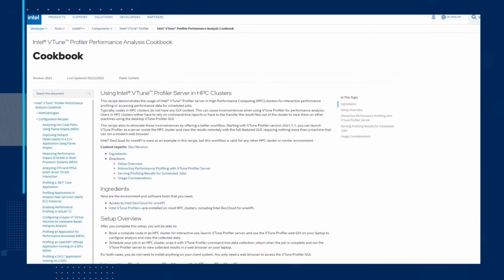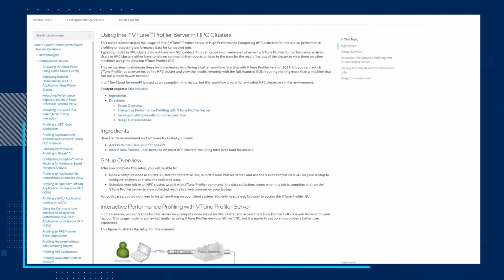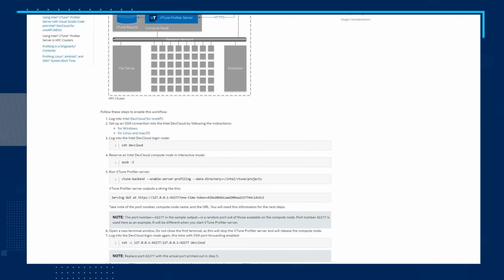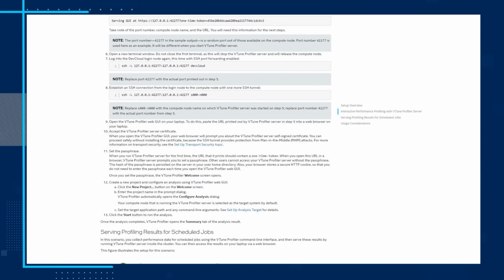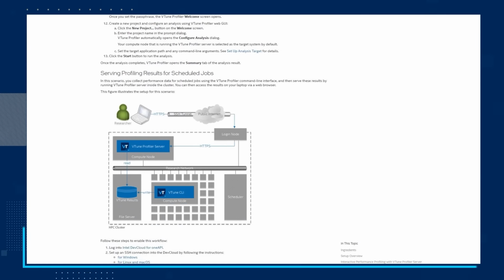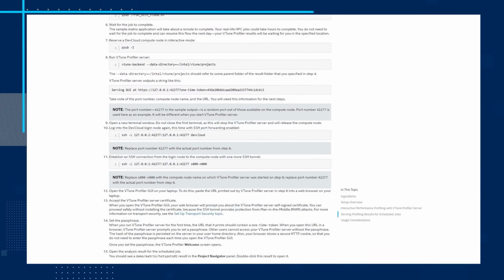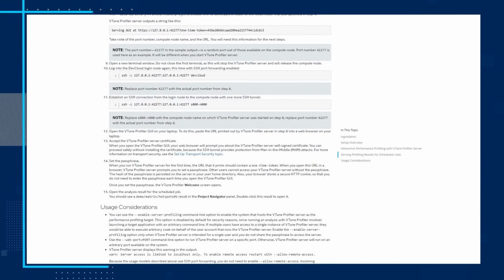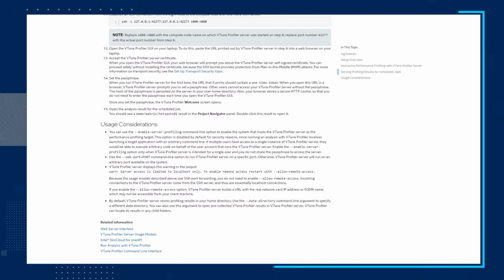May 2022 | oneAPI Dev News | Intel Software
A new episode of oneAPI Dev News is out over on the Intel Software YouTube channel! Get a quick peek at a conversation with 30+ year veteran of tech and current director of technology initiatives at Intel, Jim Papas. A deep dive Intel VTune Profiler Performance Analysis Cookbook. A podcast about how AI is making significant changes to gaming. AND a video that focuses on how you can get up to a 1.77x boost for PyTorch AI Workloads.

Finding Magic in Industry Initiatives: A Conversation with Intel’s Jim Pappas

Connect with Intel Software:
Like INTEL SOFTWARE on FACEBOOK: Intel Developer Zone
Follow INTEL SOFTWARE on TWITTER: IntelSoftware

INTEL SOFTWARE GITHUB: Intel Software
INTEL DEVELOPER ZONE LINKEDIN: Intel Developer Zone | LinkedIn
INTEL GAME DEV TWITCH: IntelGameDev - Twitch